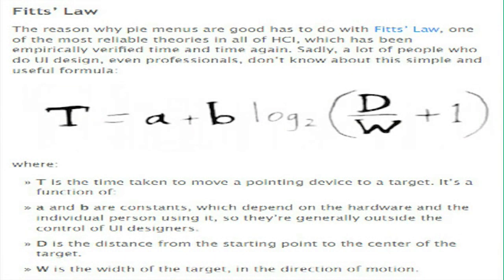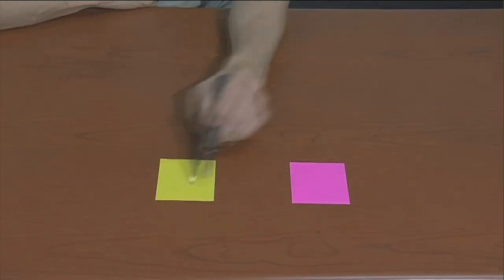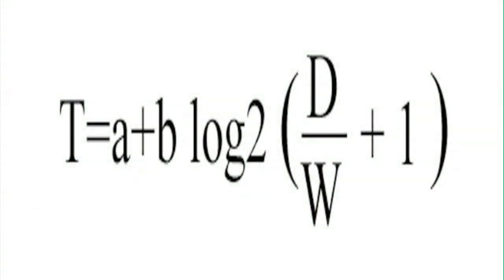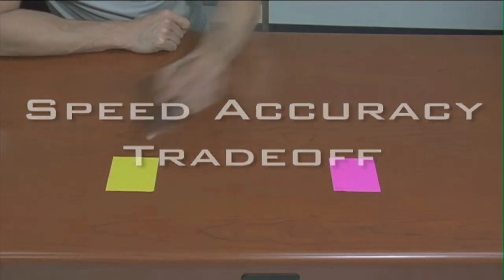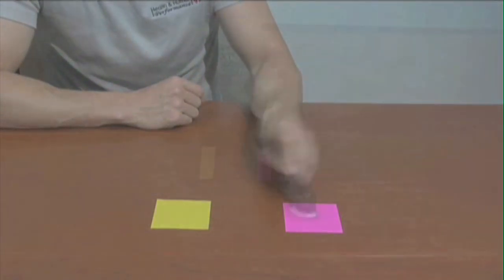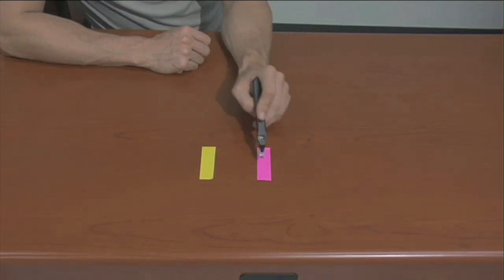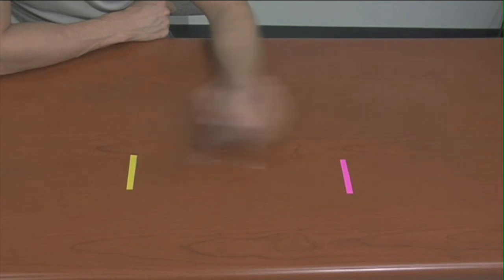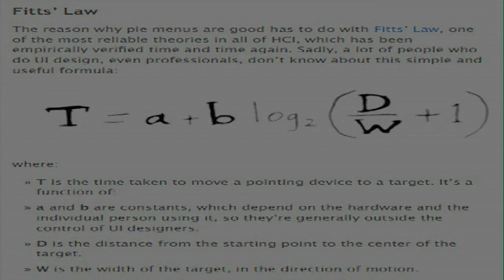Fitts Law Final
demonstrates the speed-accuracy tradeoff described by Fitt's Law